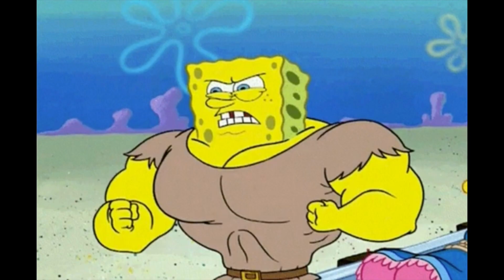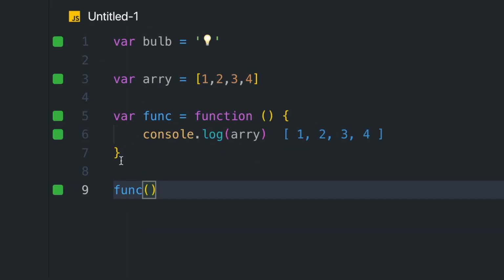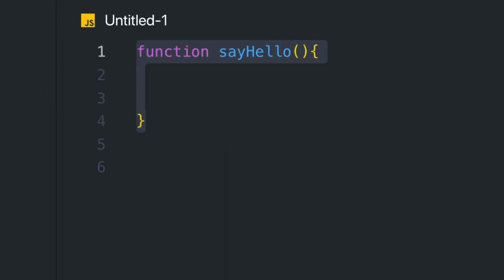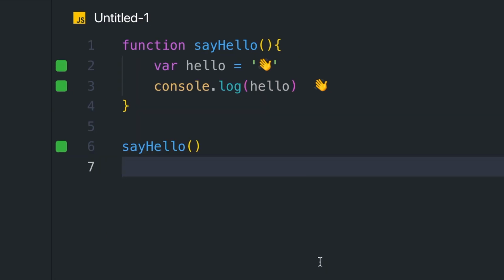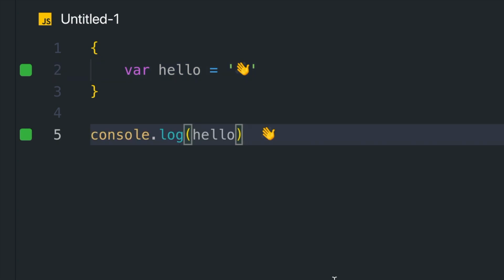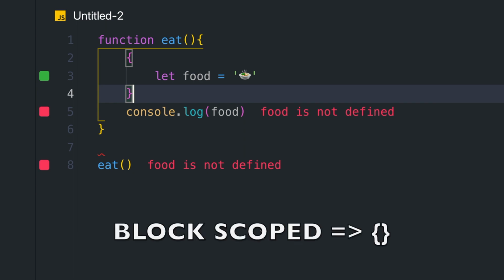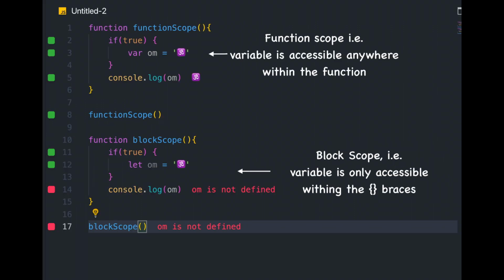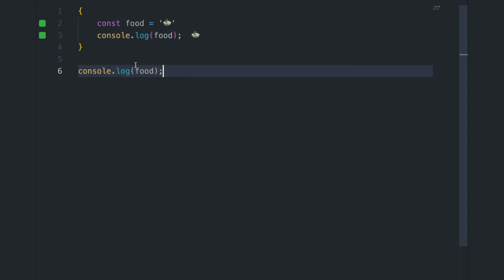Javascript Scoping | const vs let vs var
❇️ I will show how scoping works in JavaScript
❇️ What is var in JavaScript
❇️ What is let in JavaScript
❇️ What is const in JavaScript
❇️ difference between var and let
❇️ difference between const and let